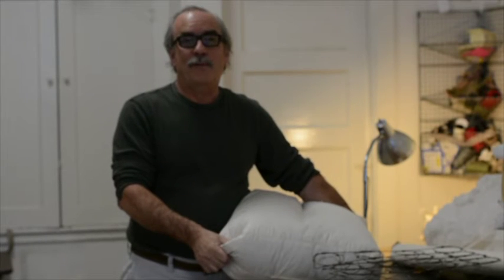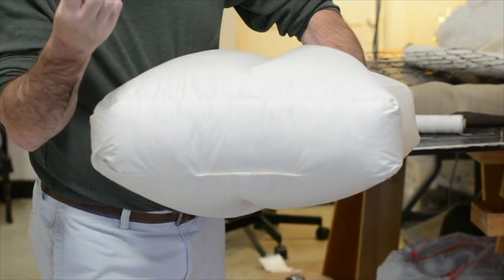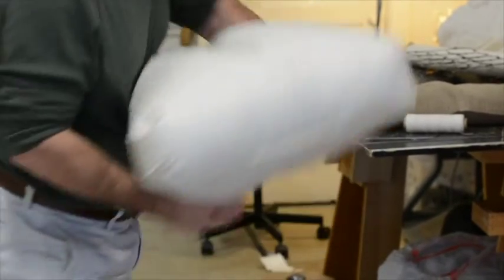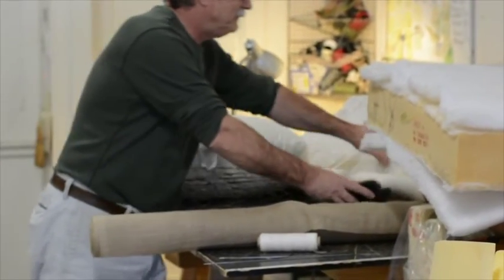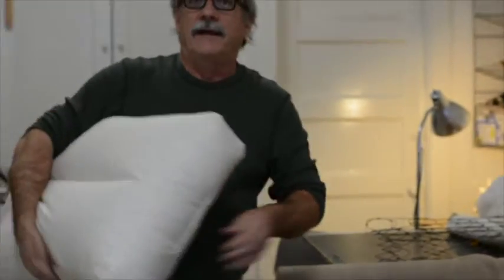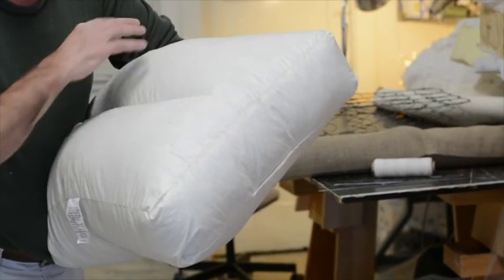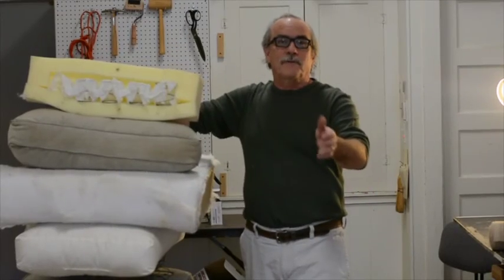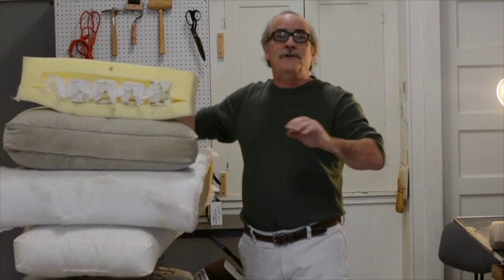40 Years of Cushioning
Kevin Kennedy takes his 40 years of upholstery experience and explains the history of cushioning as well has his own personal experience.

Instagram.com/upholsteryonbroadwayinc